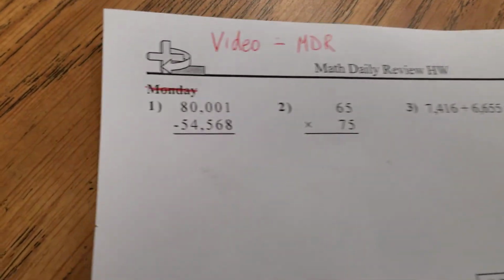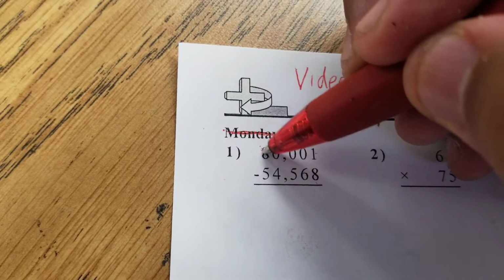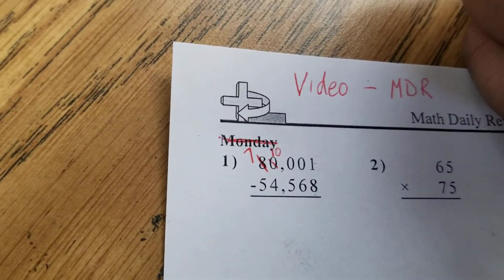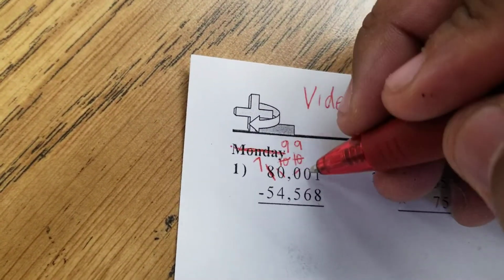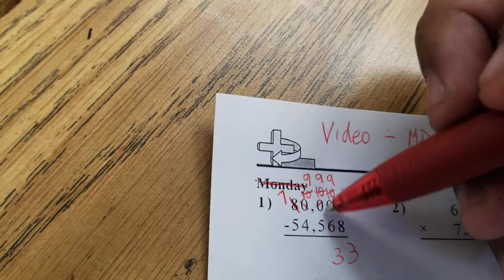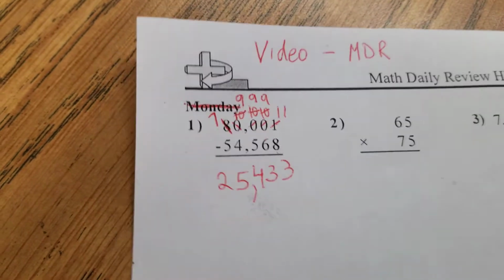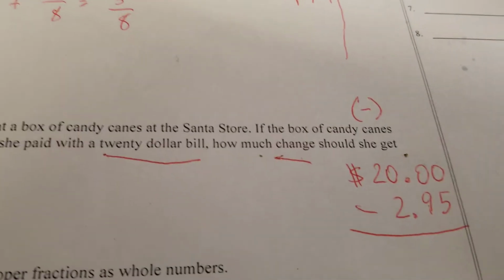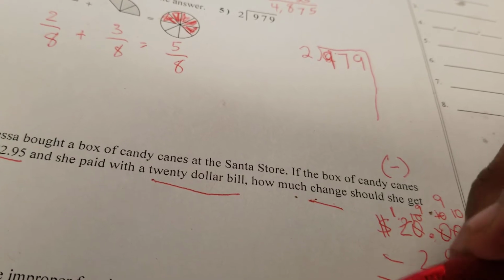Math Daily Review 3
Problem Solving for Math